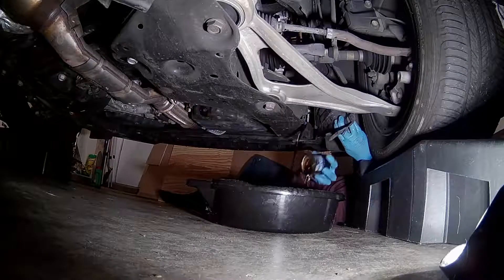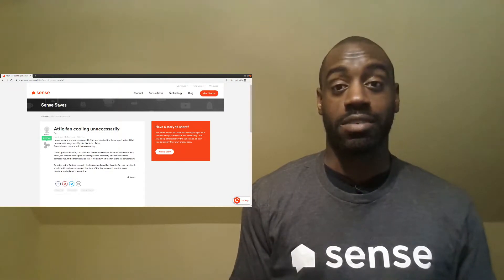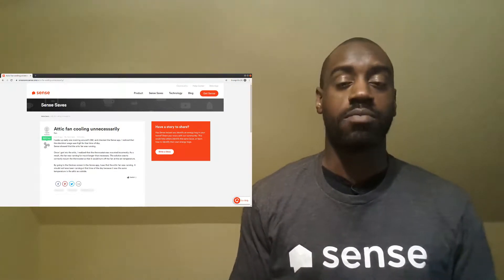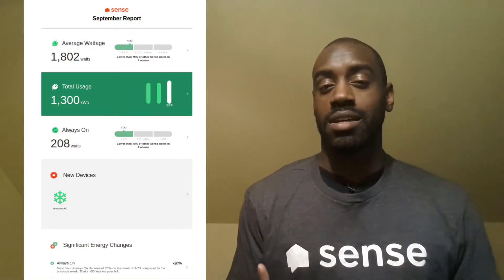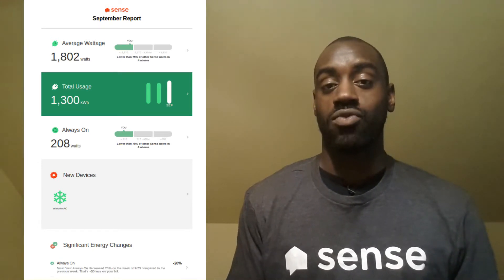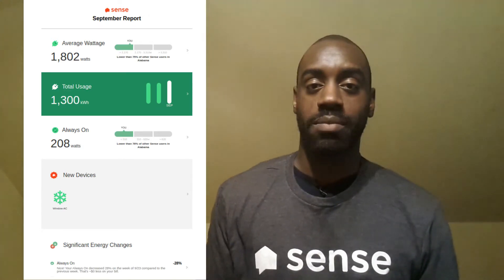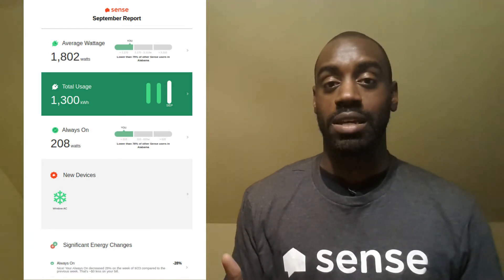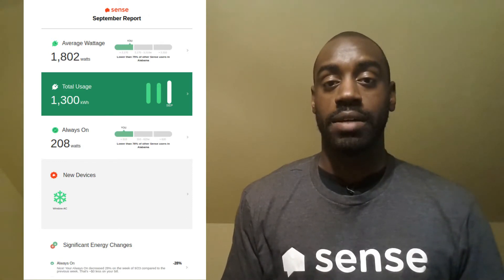Thoughts on Sense Energy Monitor after 3 Months, A Review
I talk about my review with the Sense Energy Monitor after having it installed for 3 billing cycles.

I cover what the monthly report sent by Sense and user questions!

Technology videos on Tuesday!
DIY videos on Saturday